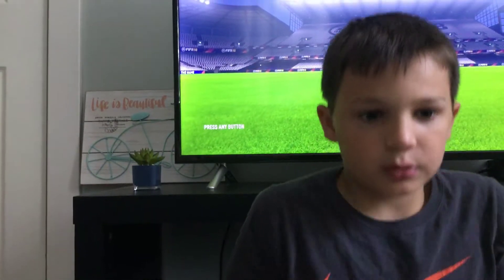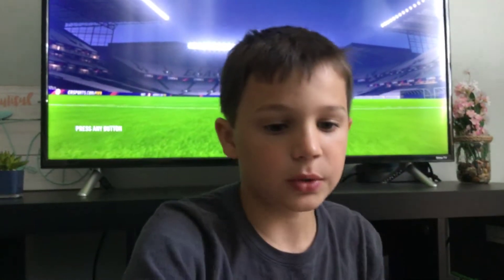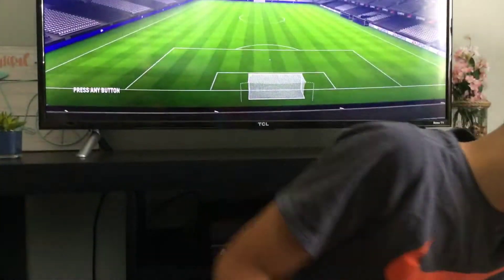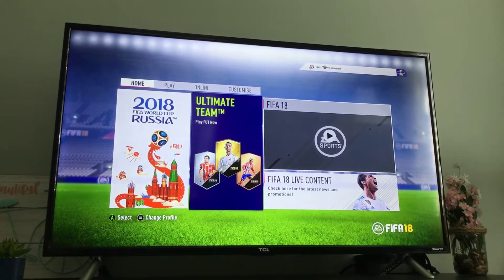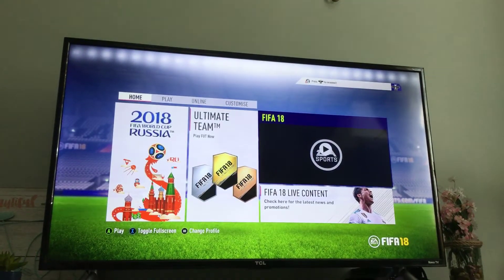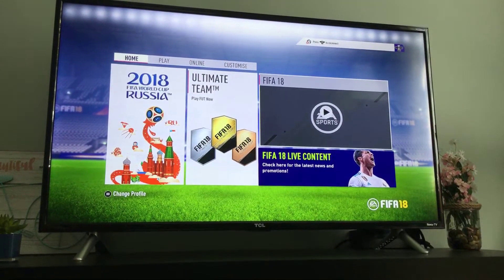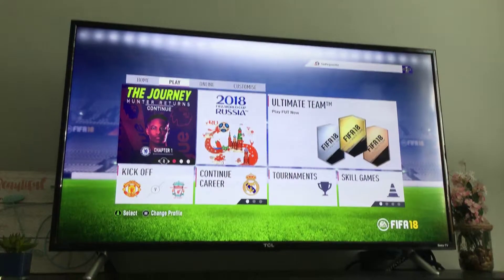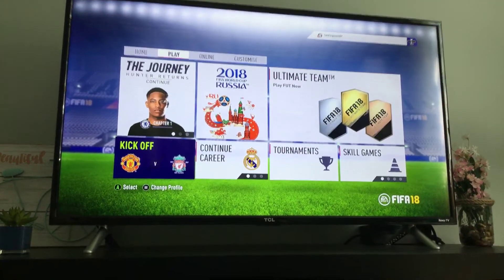How To Play fifa 18